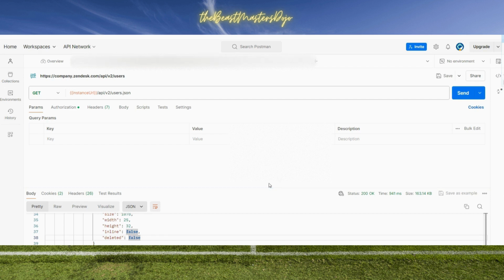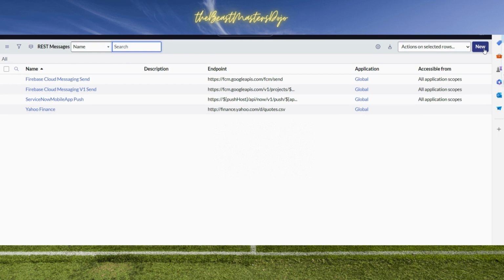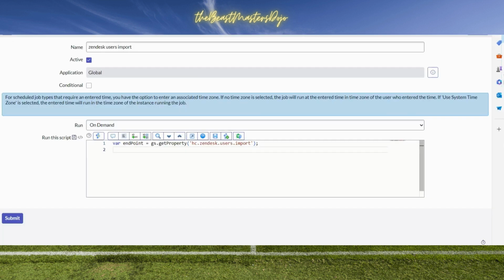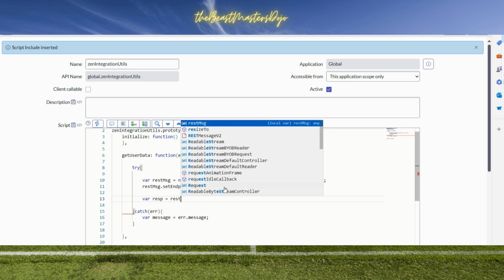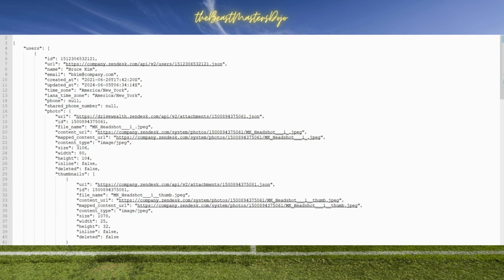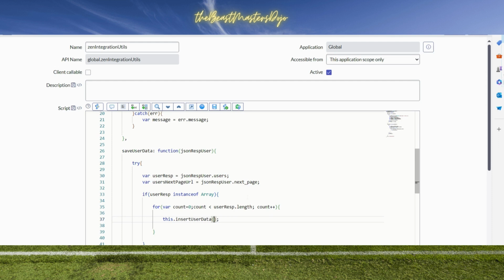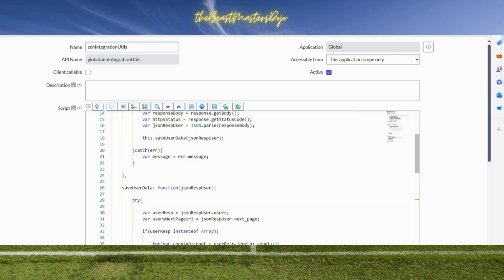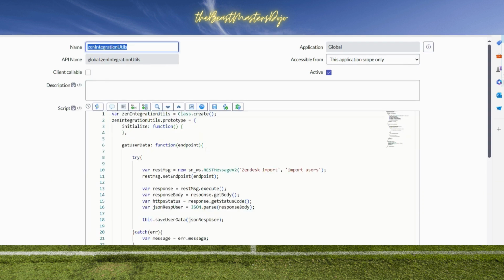Pull Zendesk users in ServiceNow | Recursive Calls | Integrations | Chapter 9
In this video, i am demonstrating how we can pull zendesk users in servicenow.